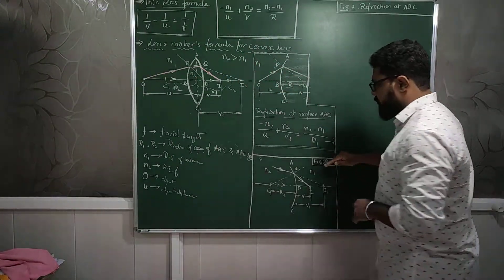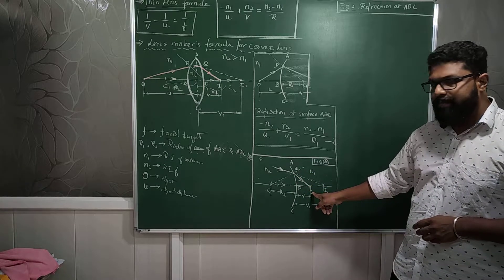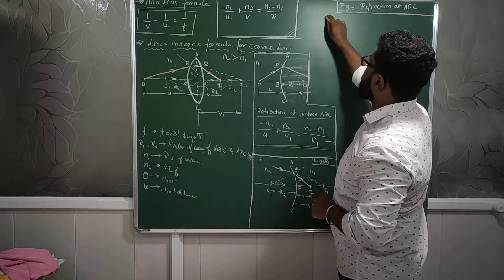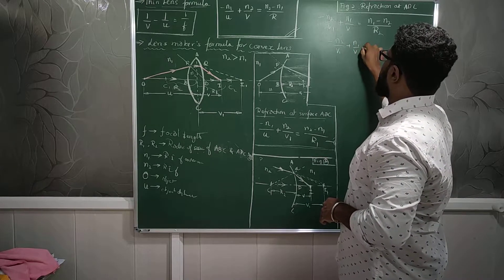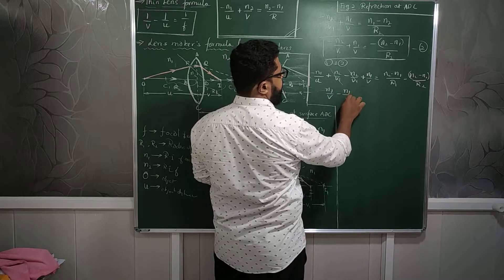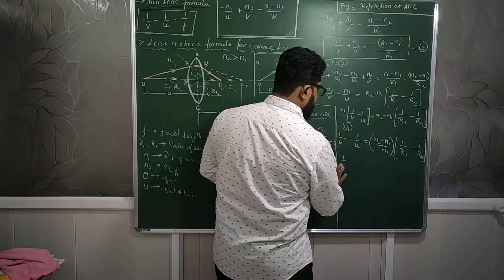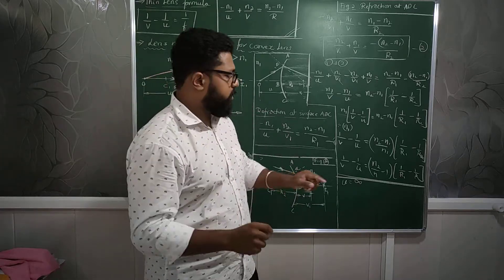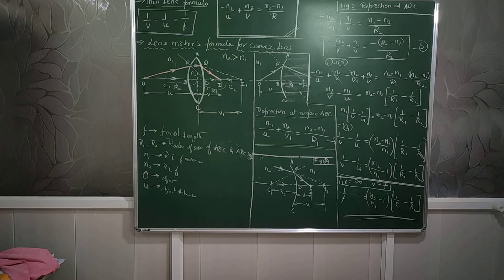Ray optics 4